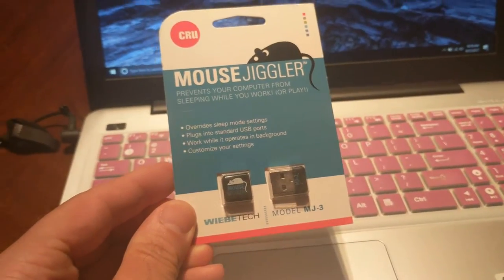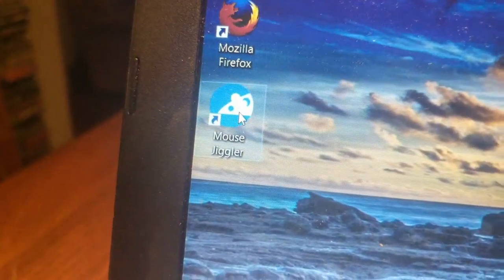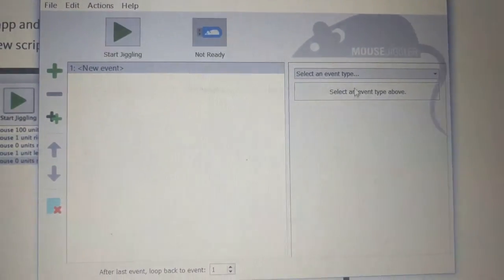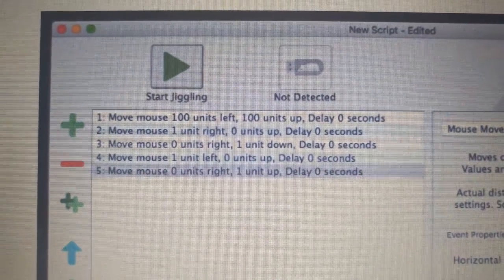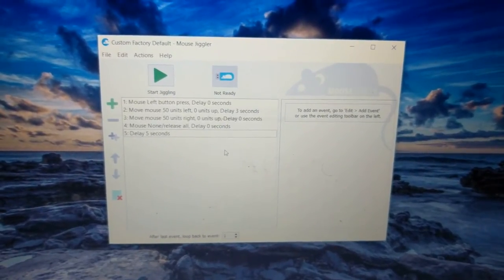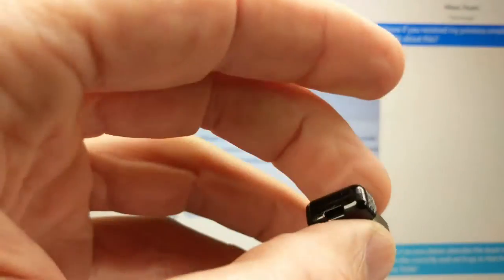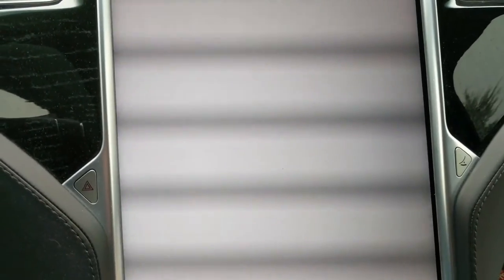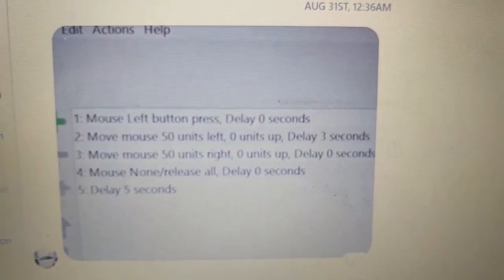Tesla Camp Mode WITHOUT Exterior Lights, an App, or Internet | Mouse Jiggler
The best way to do this!